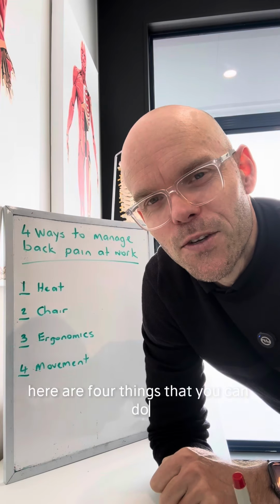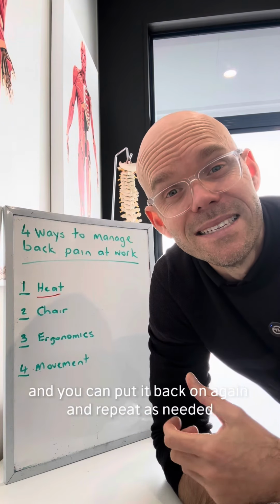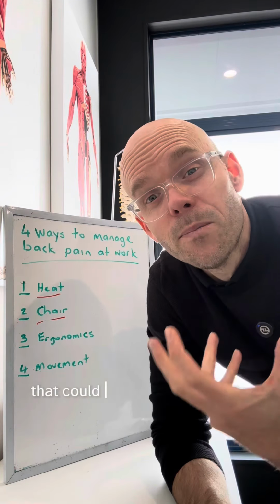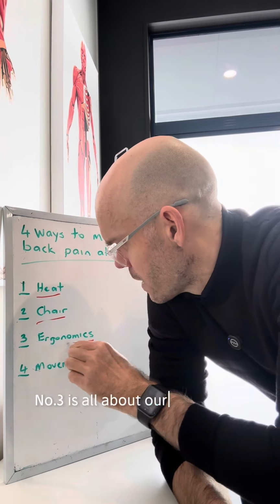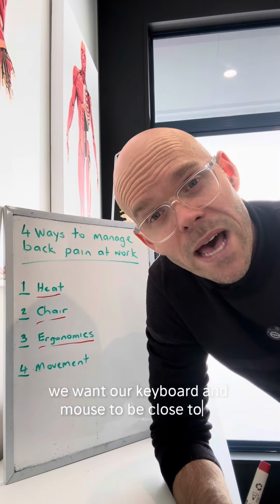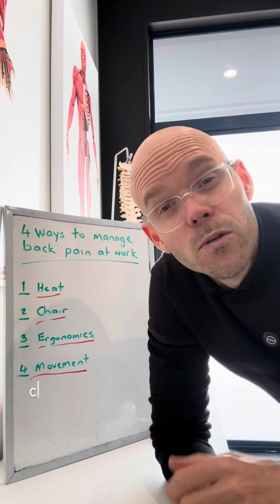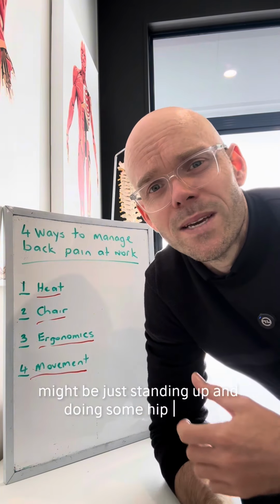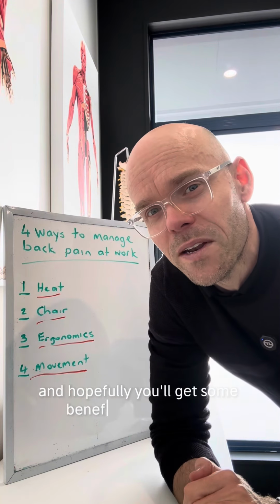4 tips to help manage a sore lower back when sitting at work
Sitting at a desk all day can be troubling if you have a sore or cranky lower back.

This video I share four of my favorite tips. You can try to help manage that discomfort.

Make sure you see number 4 as it’s the most important one.